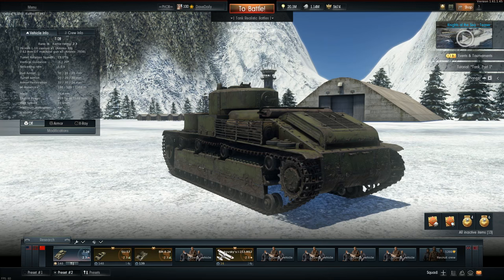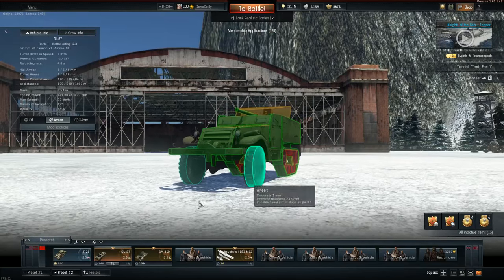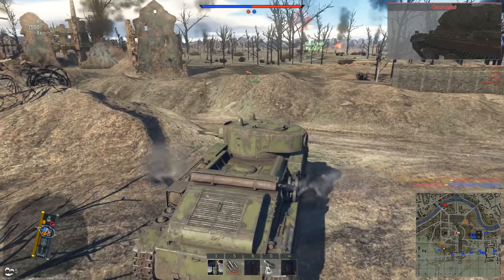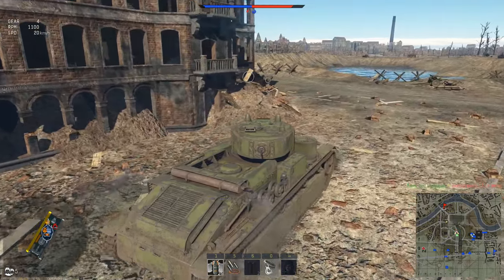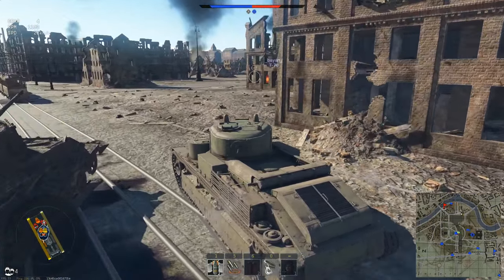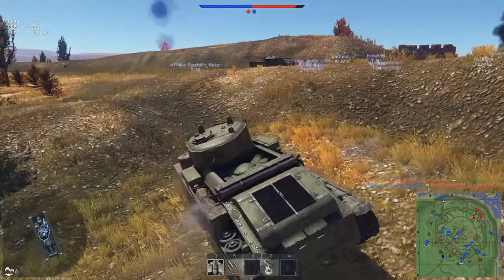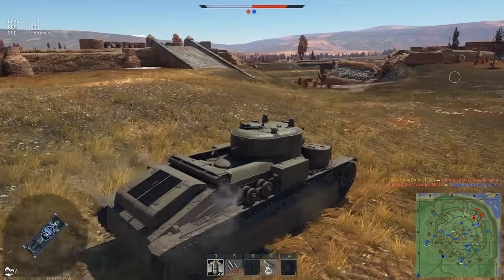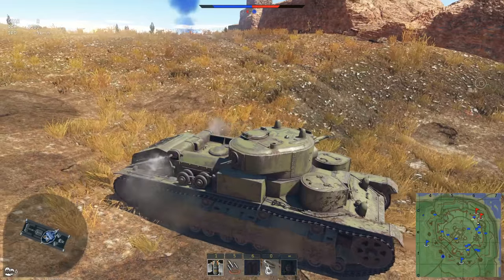MAGIC RUSSIAN BUS - T-28 Tank (War Thunder Tanks Gameplay)